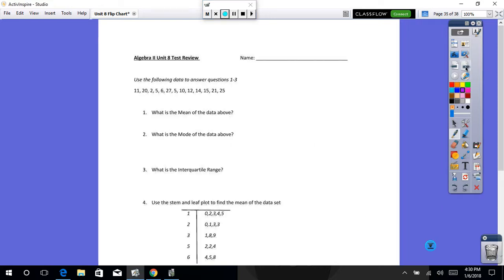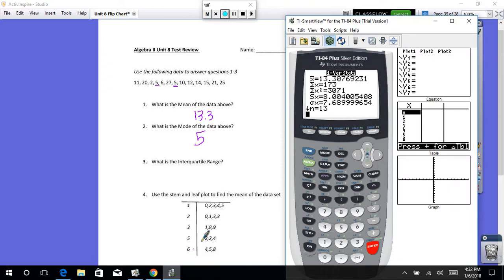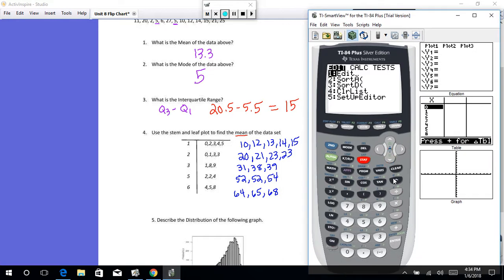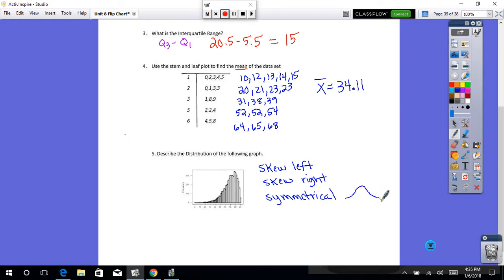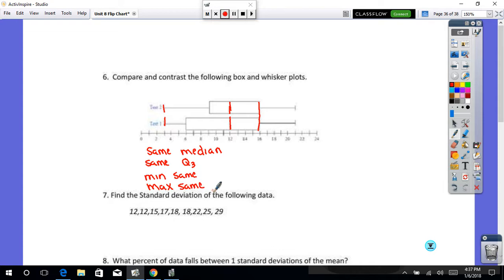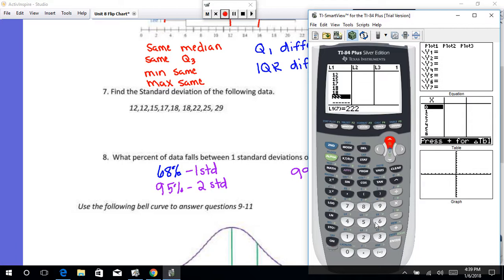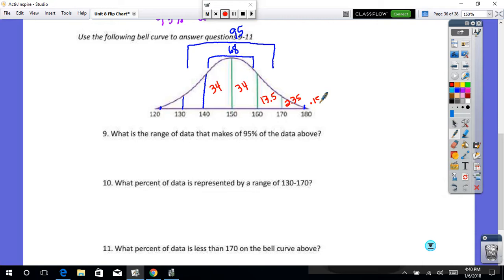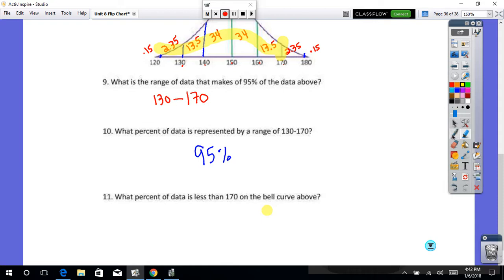unit 8 test review 1 10